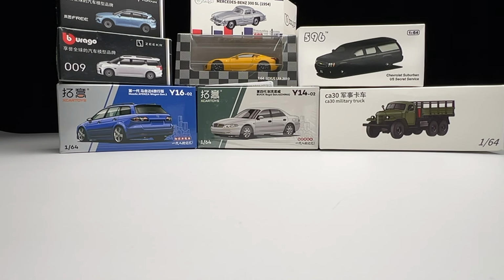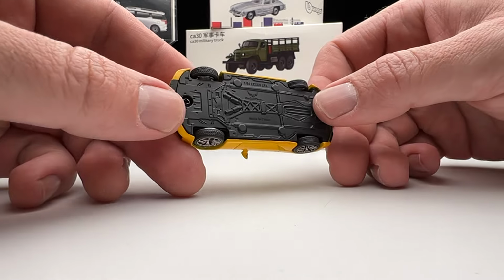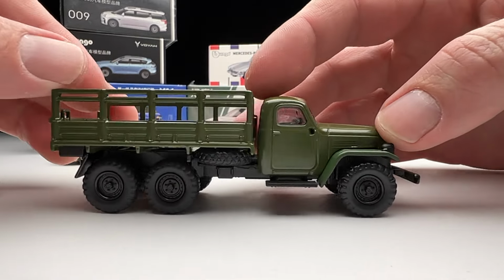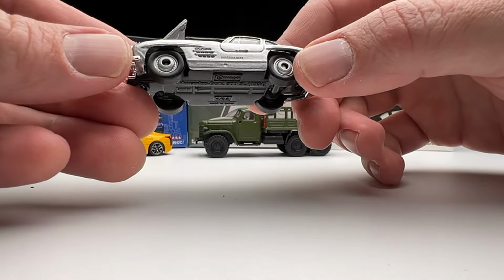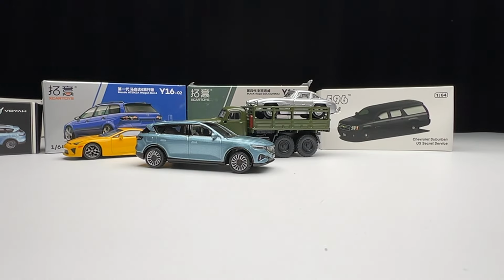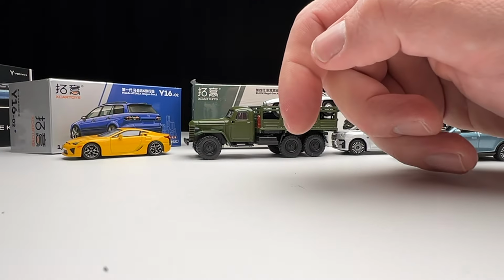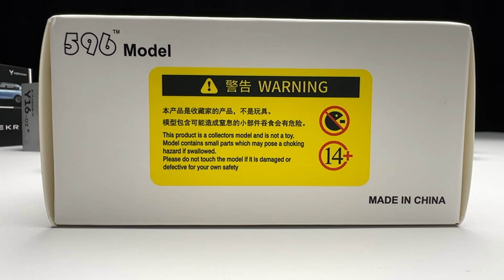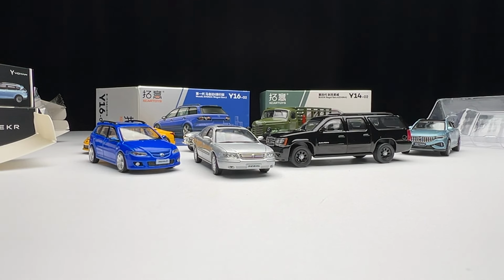Boring cars are not always boring in 1/64 scale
Join Champion DJK as he unboxes and reviews a variety of diecast cars sourced from AliExpress! Discover brands like JKM, DCT, Xcar Toys, and more. Get the lowdown on Chinese-made vehicles, including licensed and unlicensed models, and check out unique finds like the US Secret Service Chevy Suburban, Buick Regal, and more. Find out if these affordable alternatives are worth adding to your collection!